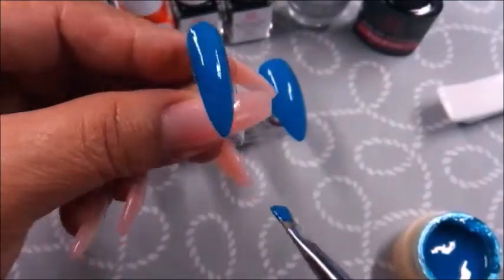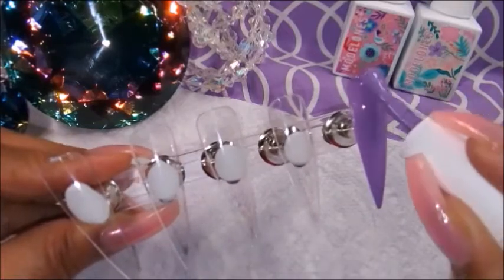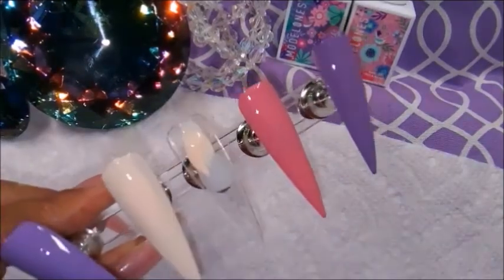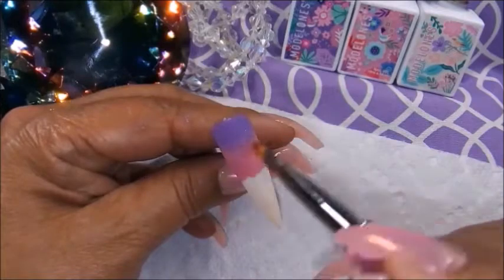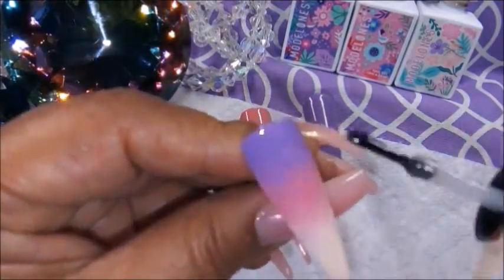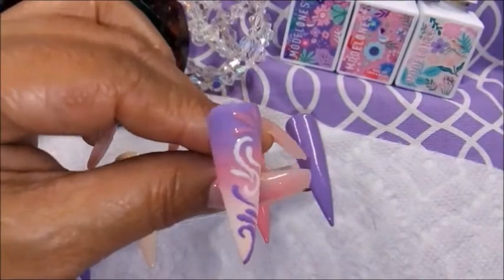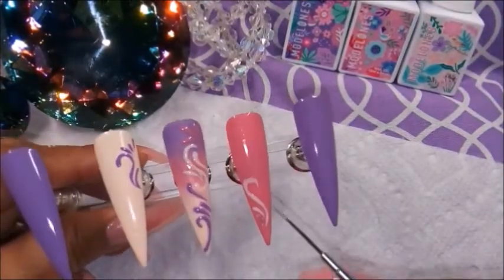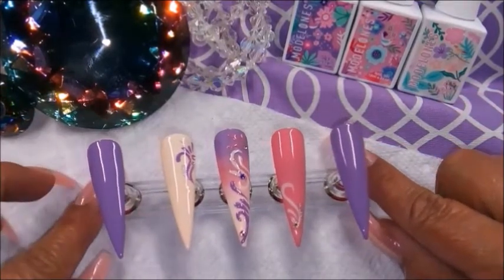I SNAPPED!! part 2 | Modeones Gel Polish | Purple Stiletto Nail Design Freehand Nail Art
Hey NailTubers, Welcome to Pick You Color nail channel,

I am so excited!!!  I found the long stiletto display nails and I literally SNAPPED!!!  This is part of a series of nail design tutorials with using Modelones gel polish doing freehand nail art back-to-back.
All the designs in this series will be from the Modelones Secret Garden Gel Polish Collection.
So you don’t miss any of them.

I SNAPPED!! Part 1  Yellow Stiletto Nail Design